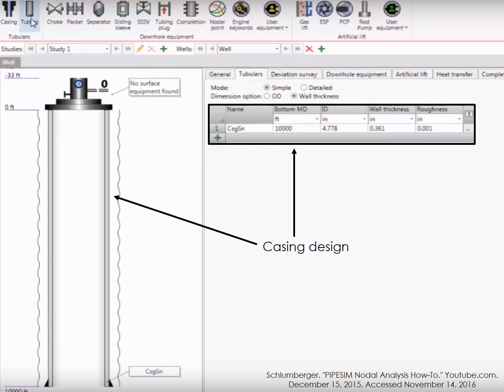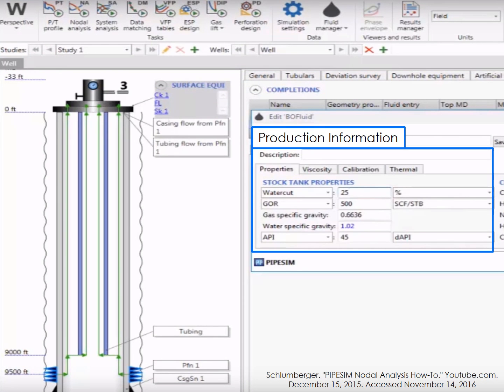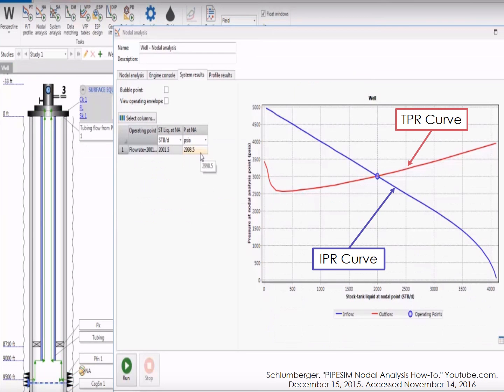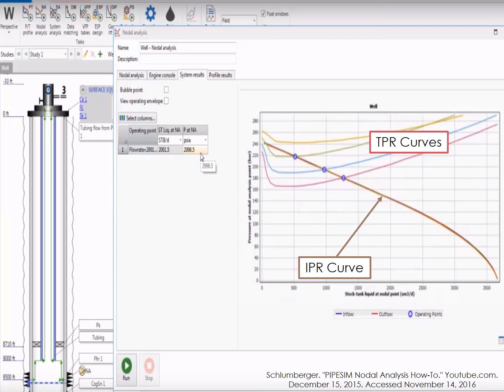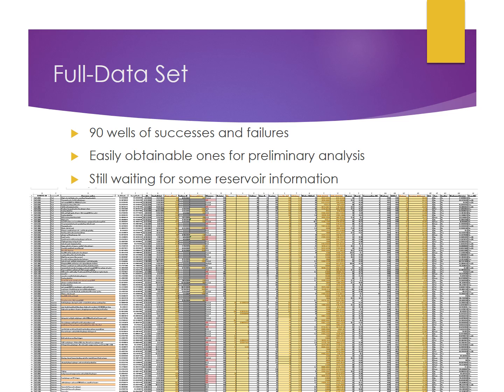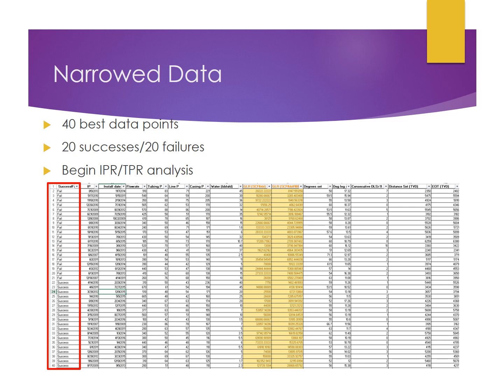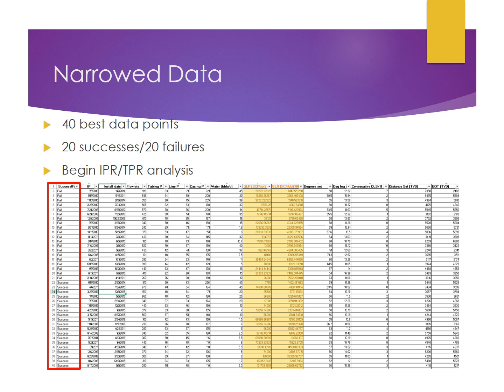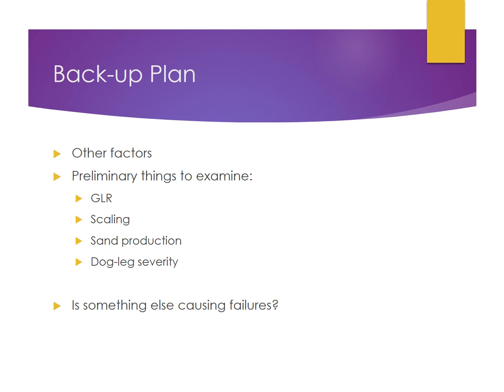PETE 4998 Team 6 Progress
Gerard LeBlanc
Nathan Black
Austin Gab
Joe Kiefner